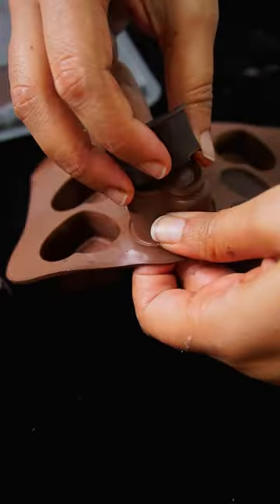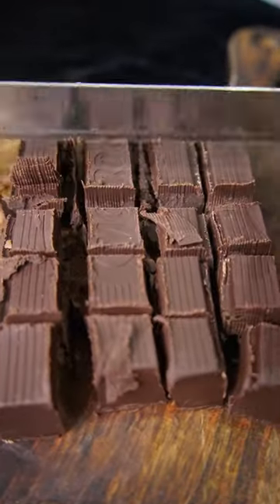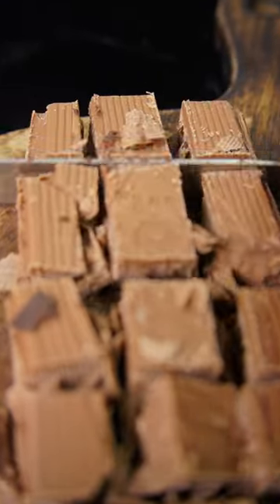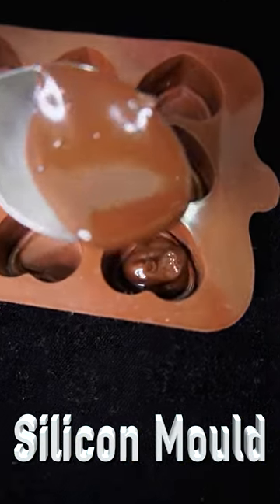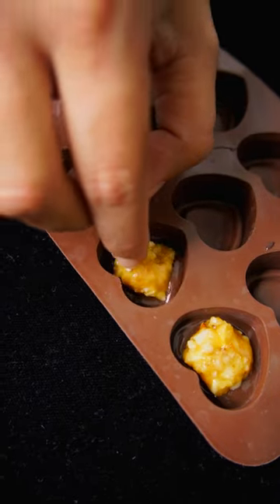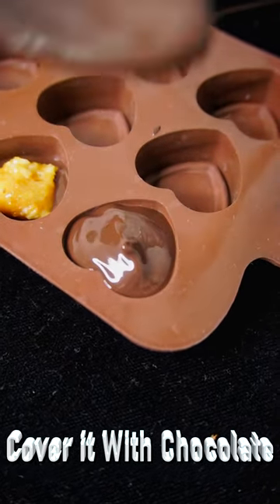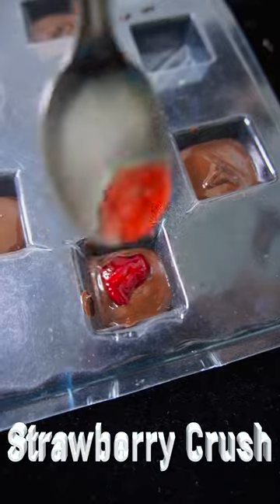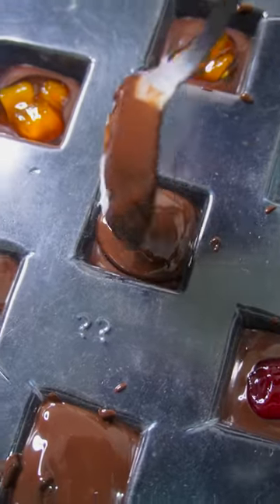Centre Filled Chocolate